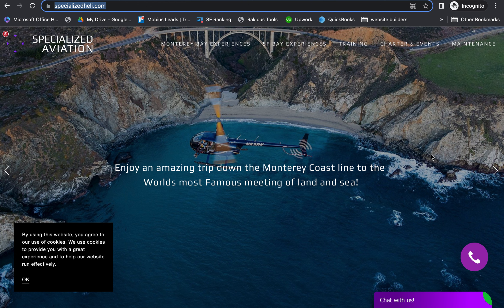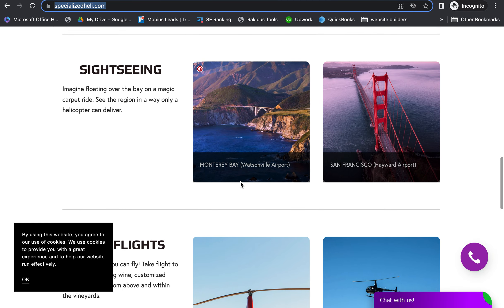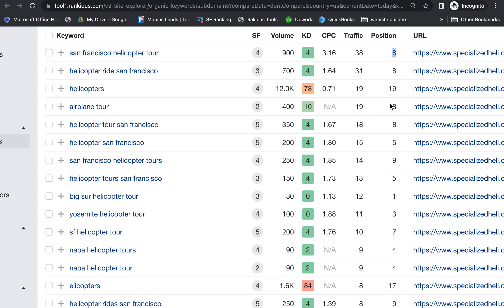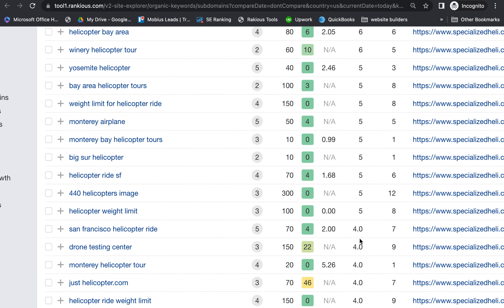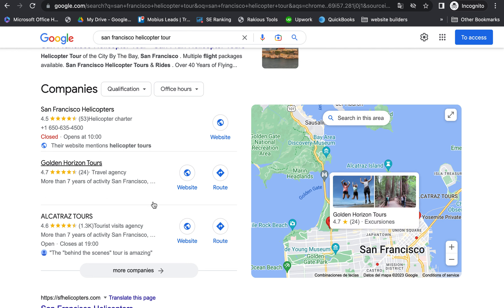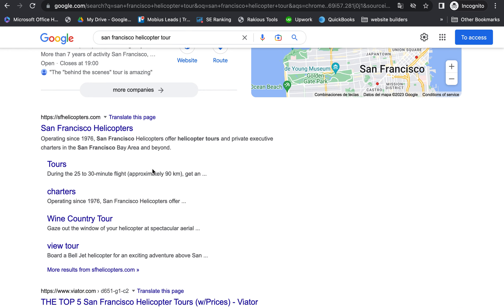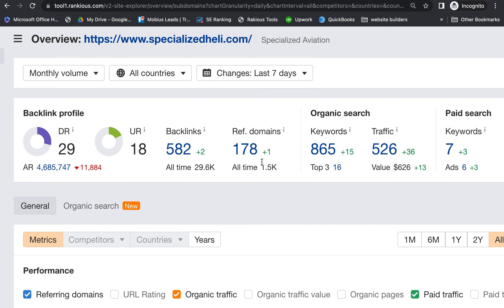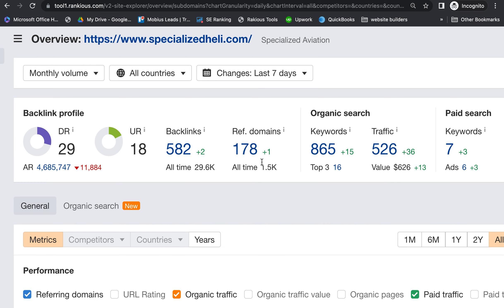Website analysis and SEO tips for | Monterey Helicopter Tours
In this video I go over a few ways to help improve Specialized Aviation's online visibility. I go over Content, keywords, directories and the importance of backlinks when it comes to the best SEO Practices.